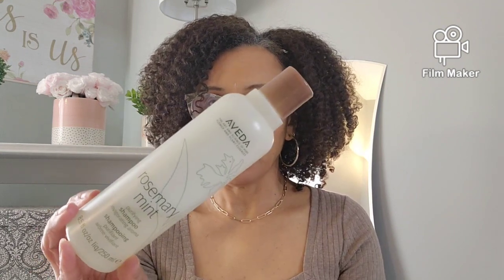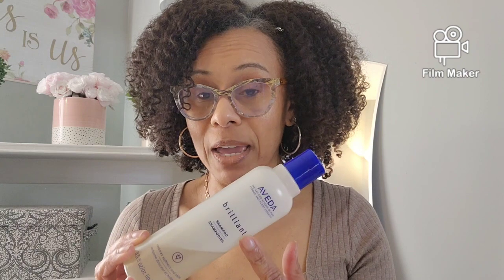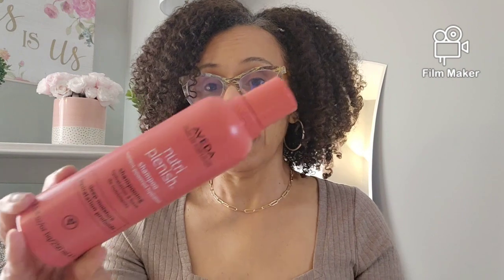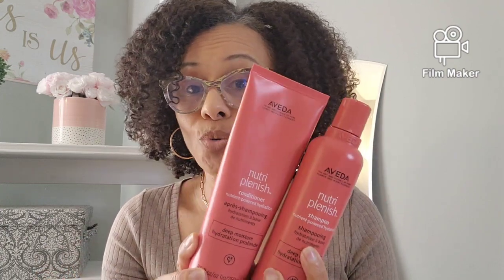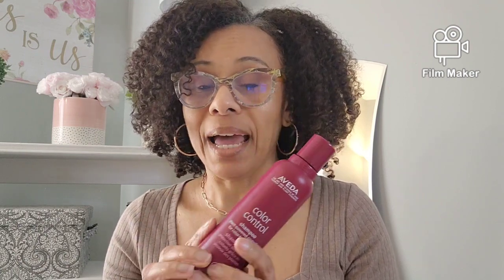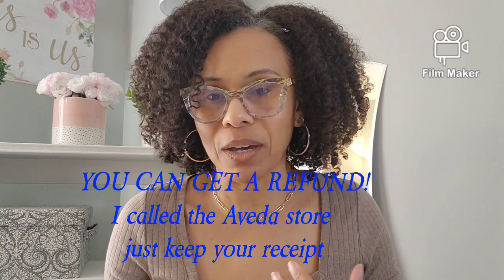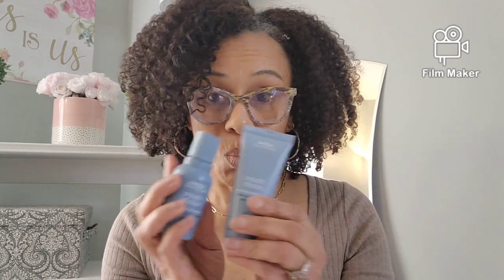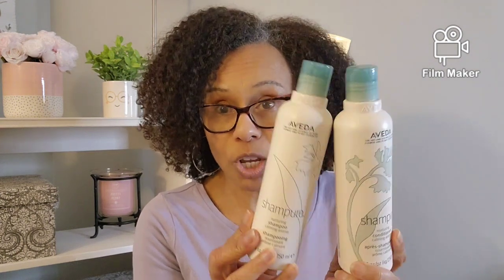My Favorite Aveda Shampoos and Conditioners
I like Aveda shampoos and conditioners because they are gentle on the hair!

Hello Guys,
All of them work well on my high porosity color treated hair. I always have a great wash day when I use Aveda shampoos and conditioners. I like rotating them with other products just to keep my moisture and protein level on the right track.  Yes, they can be pricy but make sure you take advantage of the sales they have.

PRODUCTS MENTION
Aveda – Rosemary Mint Shampoo – Clarifying w/squeaky clean
Aveda – Brilliant Shampoo – Clarify without the squeaky feeling
Aveda – Nutriplenish Shampoo and Conditioner Deep Moisture
Aveda – Color Control Shampoo and Conditioner – moisture/ little strengthening
Aveda – Smooth Infusion Anti-Frizz Shampoo and Conditioner -
Aveda – Shampure Shampoo and Conditioner

This is a Wash and Go using:
Curls - Blueberry and Coconut Milk
Kinky Curly Custard
Innersense -I Create Hold

District Heights, MD  20753